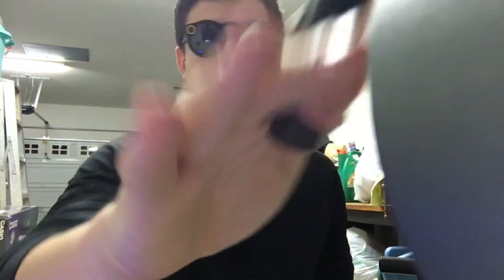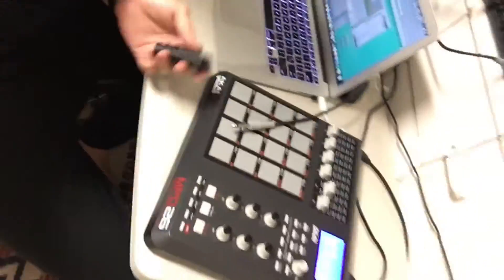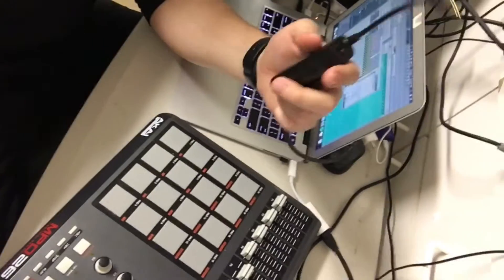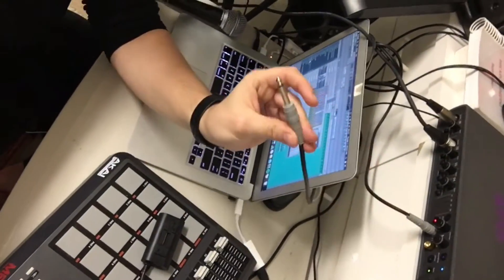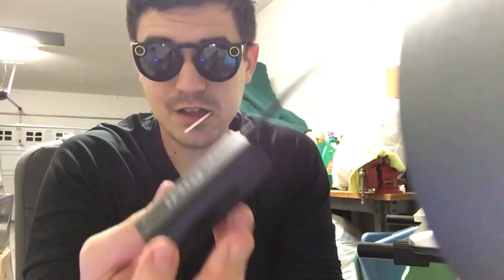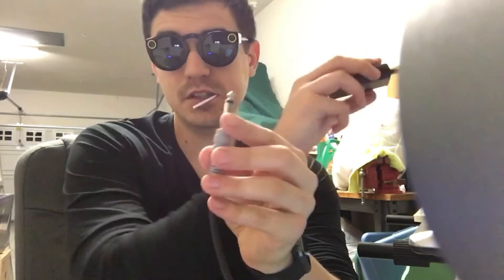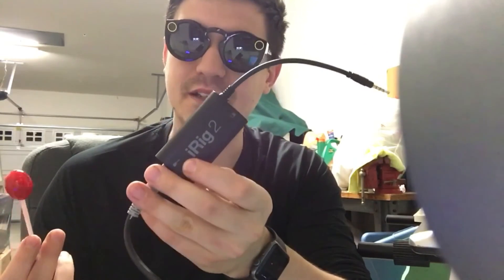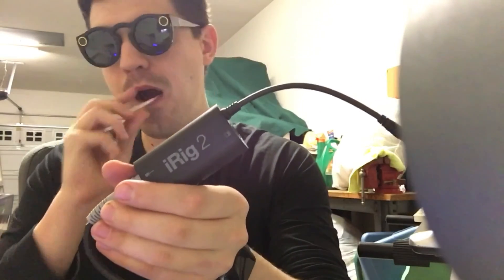iRig 2 - Product Demo (Music and Microphone Demo)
This video demos the iRig 2 for podcast, radio, and live streaming purposes.